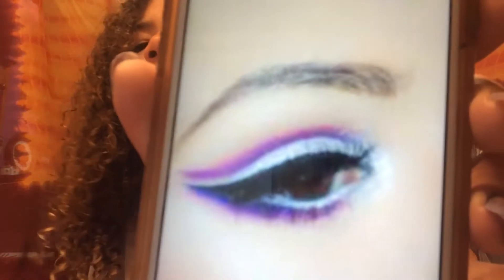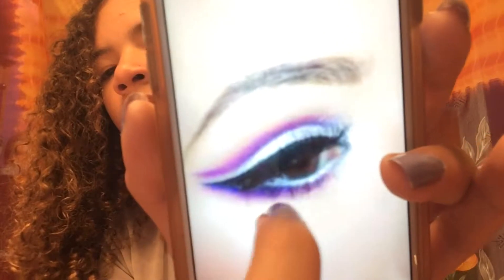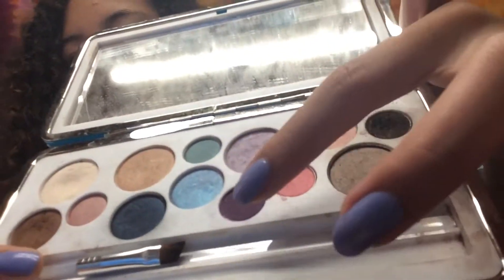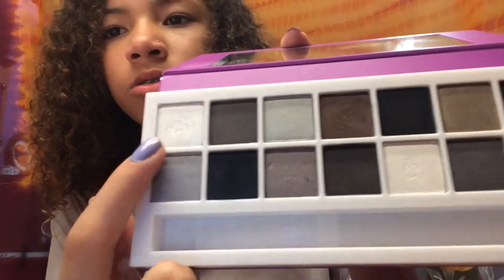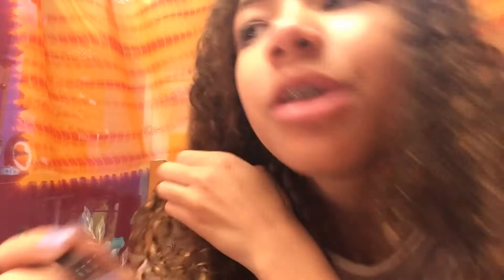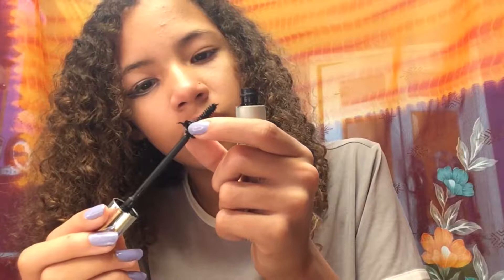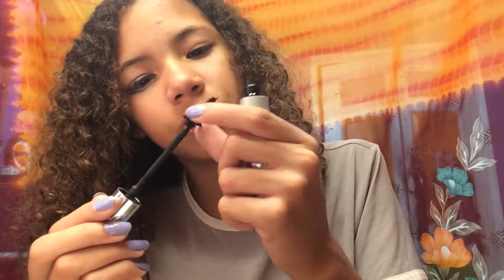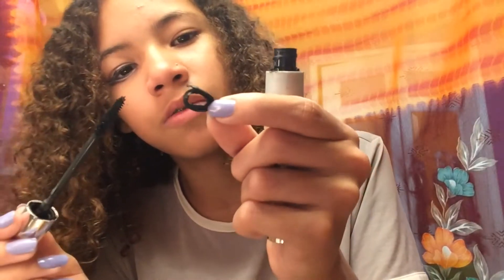I Attempt To Do An Eyeshadow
If you want more attempts to do thing comment, like, and sub.